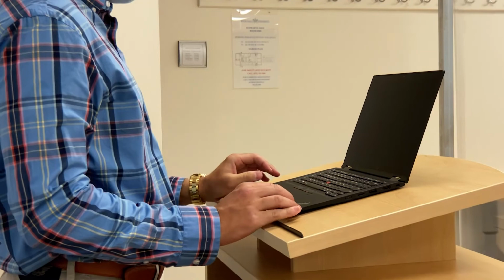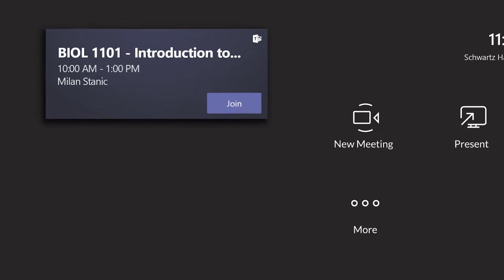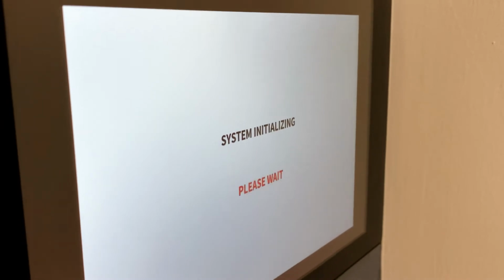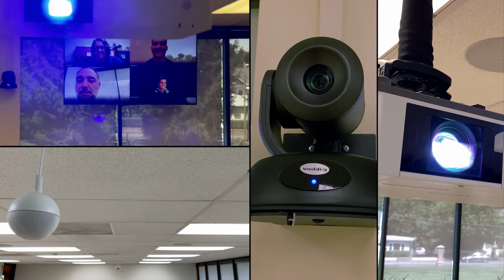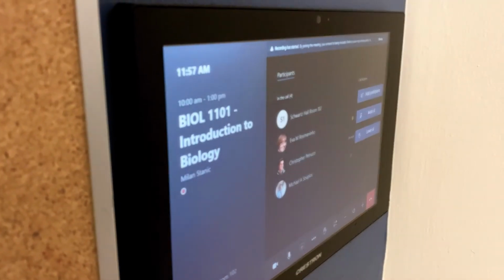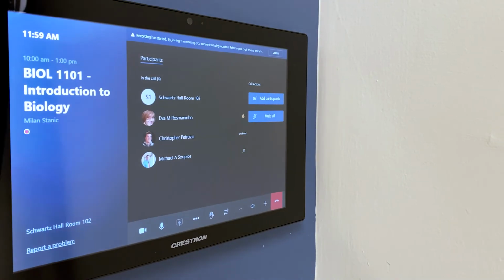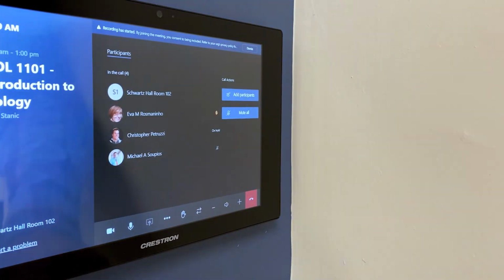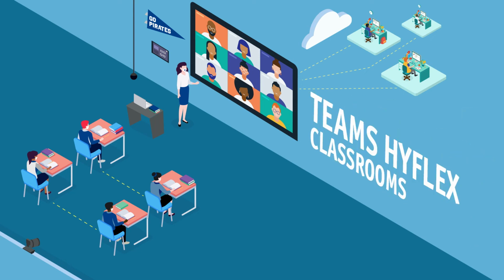Teams Classroom Walk-through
In a Teams classroom, instructors start the class session from a Microsoft Teams wall panel in the room, with no other required technology. Those in the room immediately see and hear students joining remotely. If a presentation or other content is required, the instructor joins the Teams class on her/his laptop and shares the material, thereby pushing the content to the display in the physical room and to all remote participants screens simultaneously. Students are also able to share their screens/content with the entire class via Teams. This solution minimizes the need for handling any cables to connect to classroom technology.